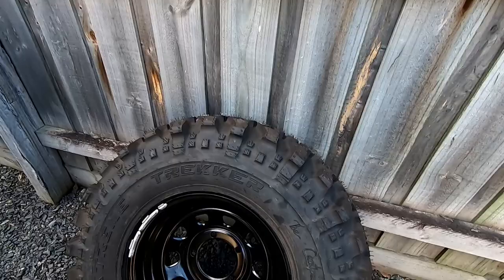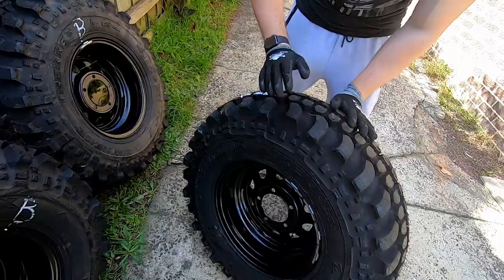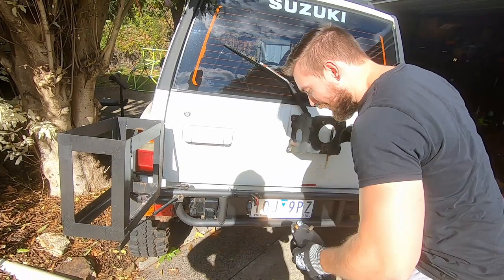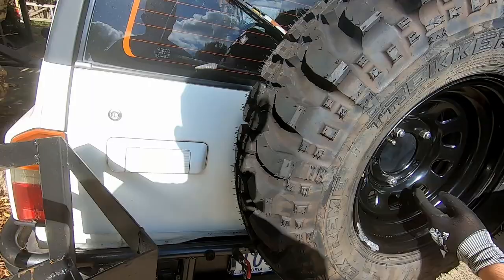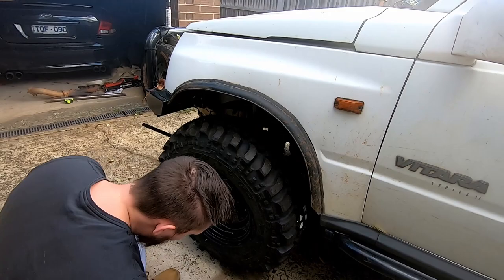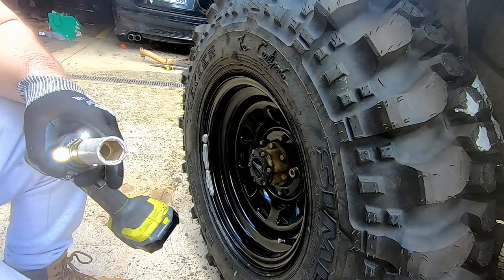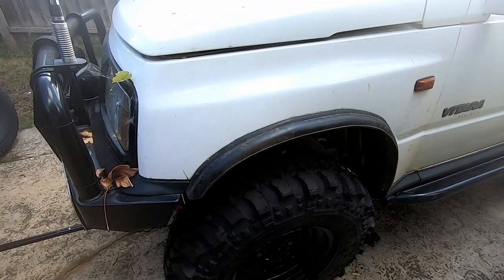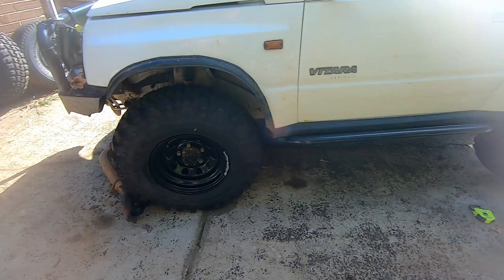Mike's Vitara Get's 31" Simex Centipedes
We fit Mike's new 31" Simex Centipedes to his Zook